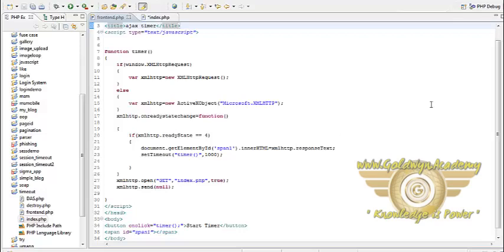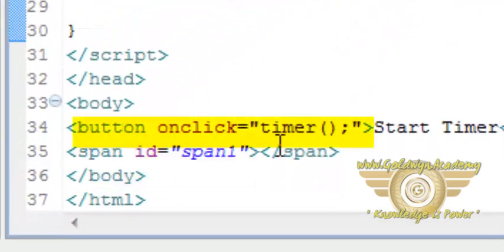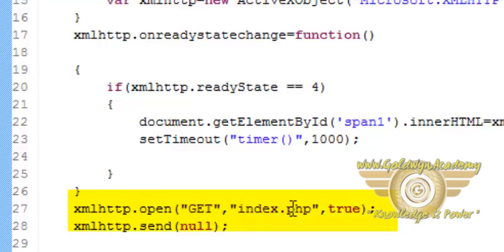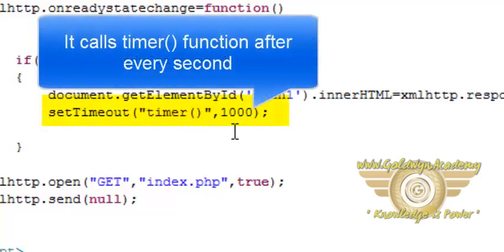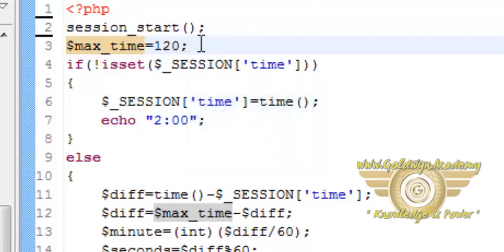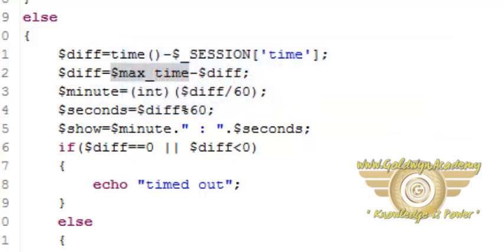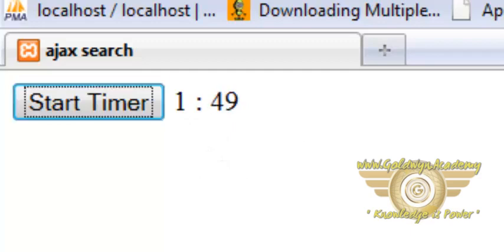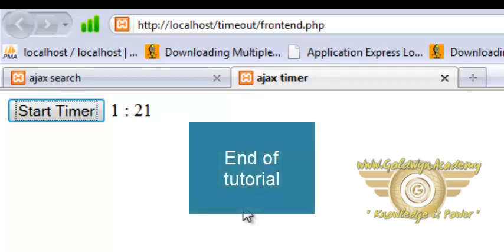Timer PART-10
expression is a function and timeout and interval are integers in milliseconds. setTimeout runs the timer once and runs the expression .